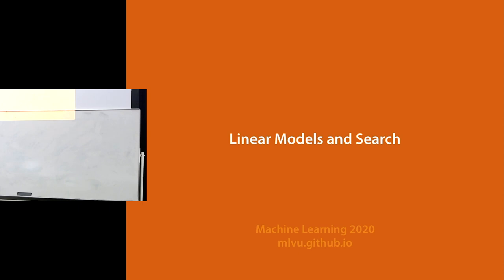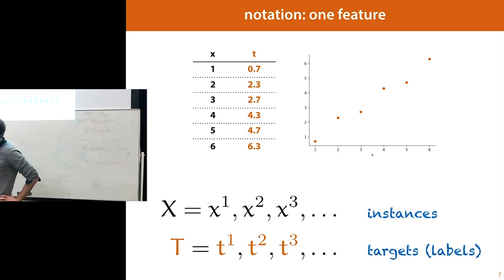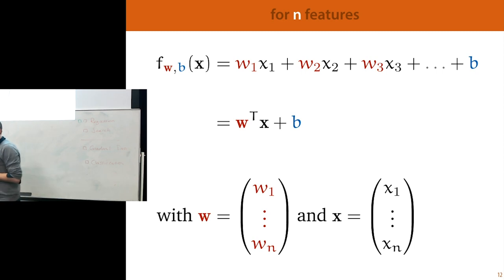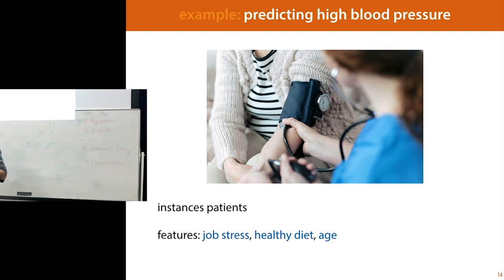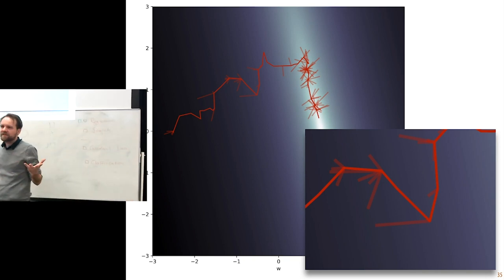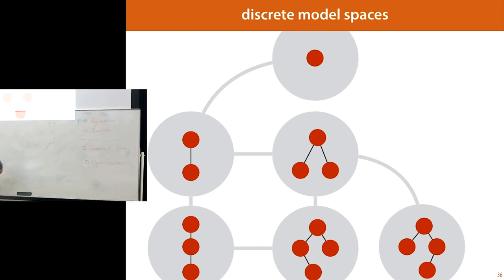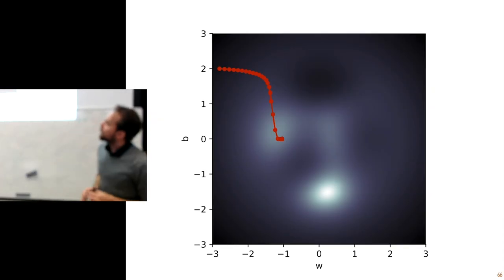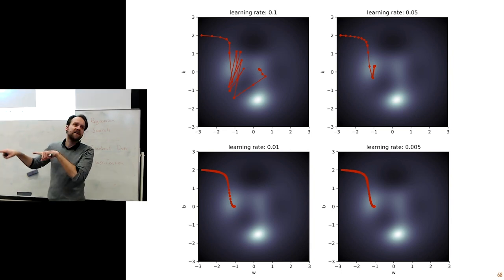2 Linear Regression, Classification and Gradient Descent (MLVU2020)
In this lecture, we discuss the linear models: the basis on which we will build a lot of the more complex machine learning to come. We discuss how to define a linear model for classification and for regression, and we discuss different methods of searching for a good model: random search, simulated annealing, evolutionary methods and finally gradient descent.